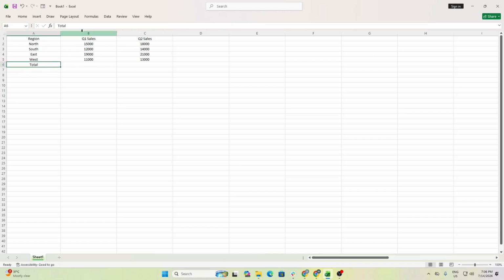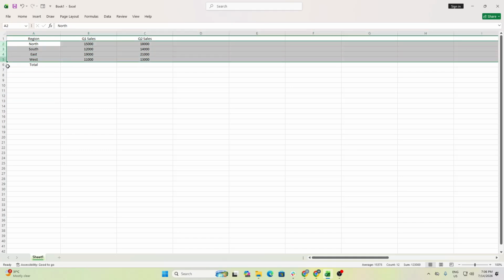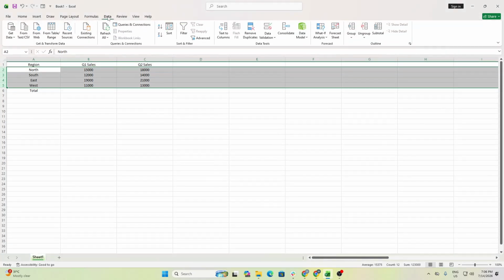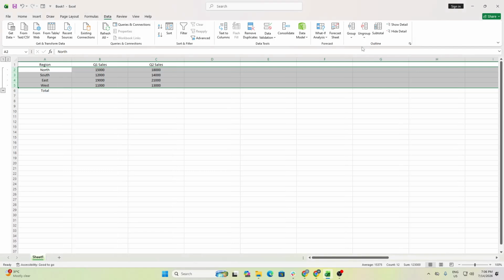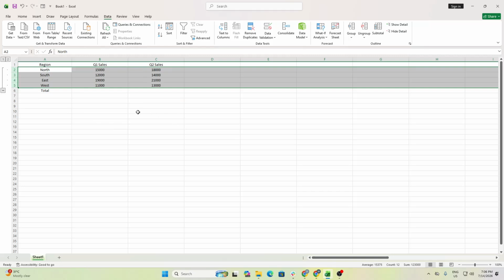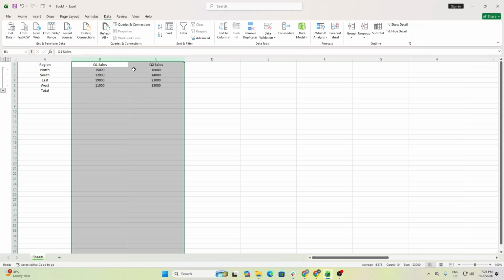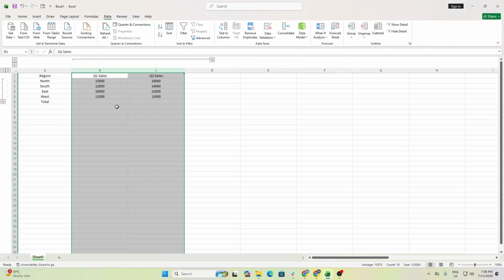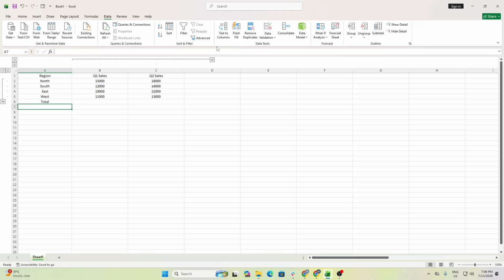How to Group Rows And Columns in Excel [2026 Easy Guide]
Learn how to group rows and columns in Excel and tidy your spreadsheets fast. In this quick Excel tutorial, you’ll see how to group rows and columns, collapse and expand sections, and manage outline levels. If you’re searching for group rows in Excel, Excel row column grouping, or how to use Excel outline, this helps.

-Google Drive
-Google Meets
-Google Sheets
-Google Chrome
-Google Forms
-Google Gmail